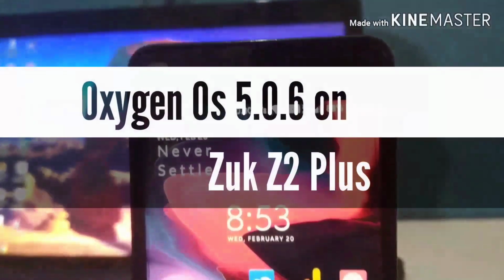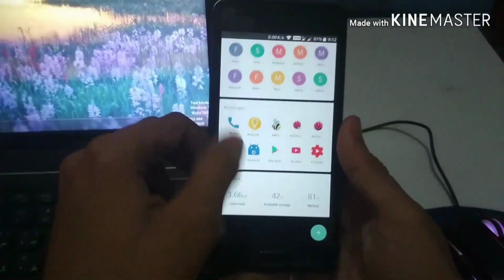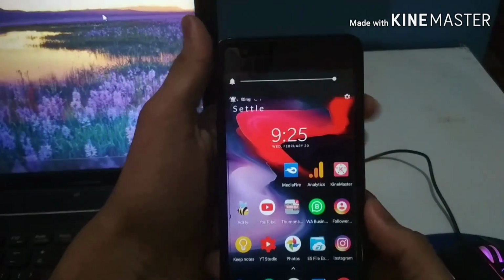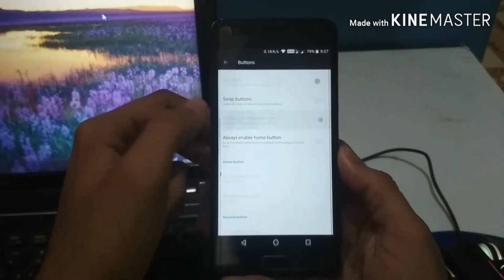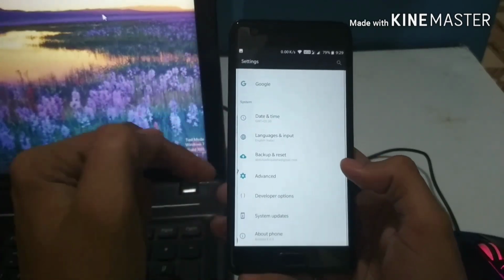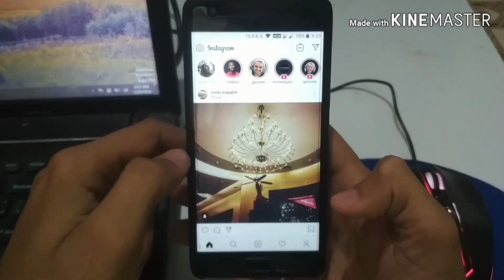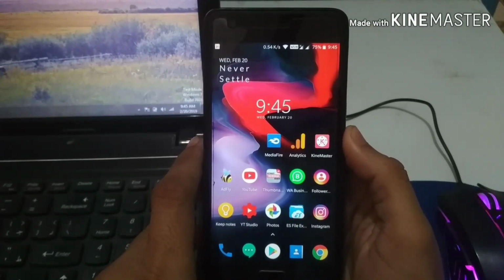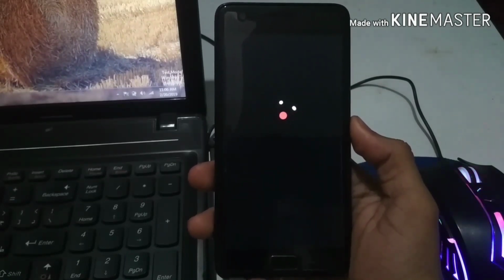Oxygen Os 5.0.6 on Zuk Z2 Plus Full Review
In this video i am going to show you how does Oxygen Os runs on Zuk Z2 Plus and how is the performance, what are the benchmarks and how is the battery life and what are the bugs in this full review.

Click this link right here and earn upto 100$ per day